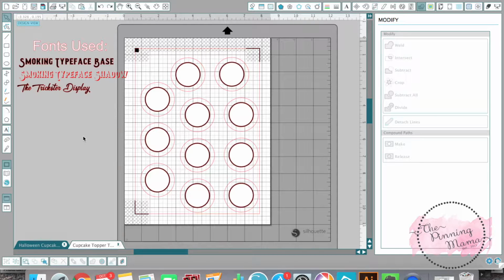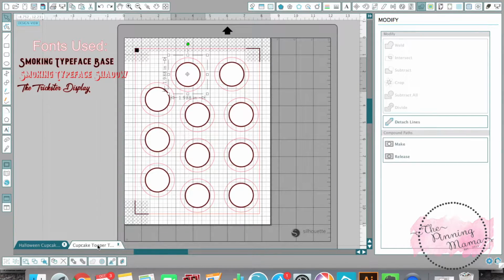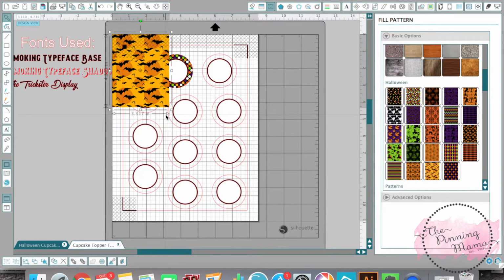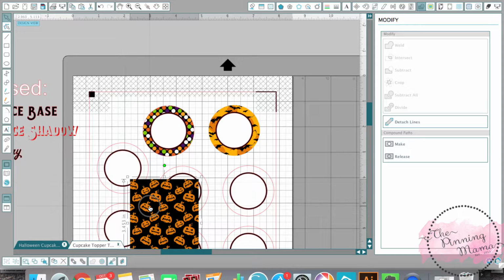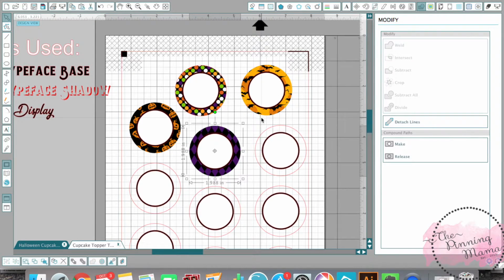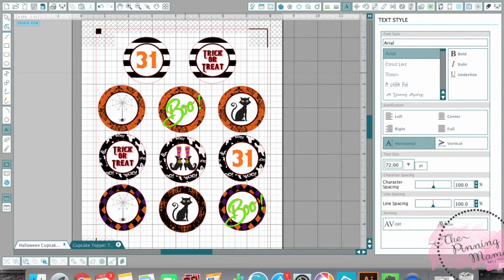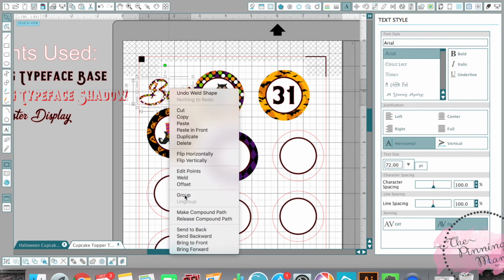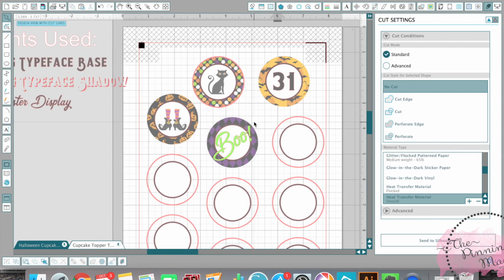How to Make Custom Cupcake Toppers with Silhouette Studio (Basic)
How to make custom cupcake toppers to cut with your Silhouette CAMEO. Design a topper with clip art and digital paper to match any theme party or holiday using Silhouette Studio Basic Software. To download the FREE cupcake topper template and read the full tutorial, go If you don't have the designer edition, find my other tutorial for Designer Edition Silhouette Studio Software.